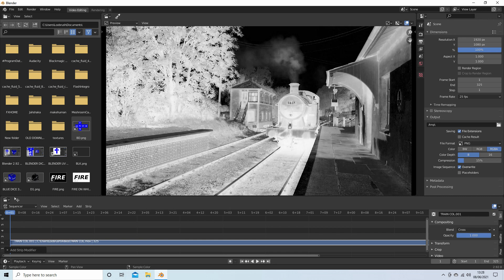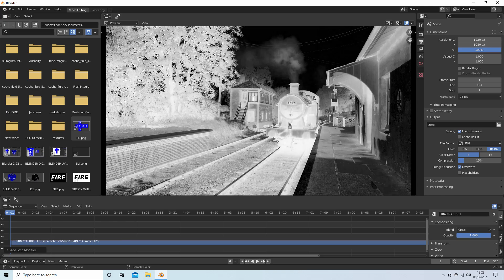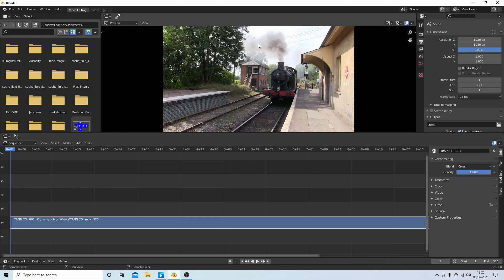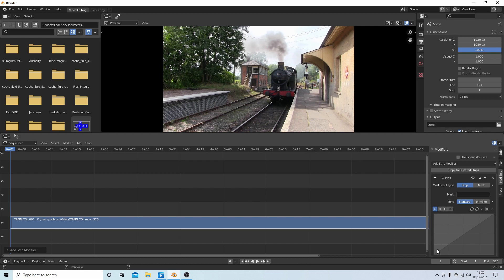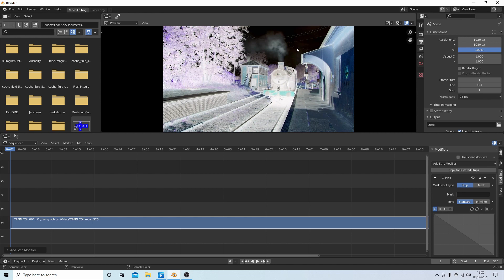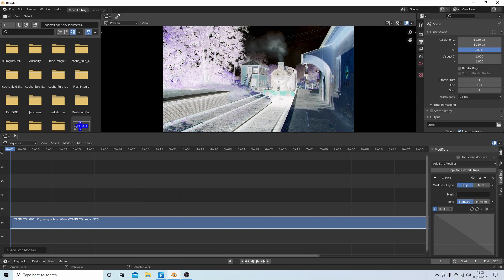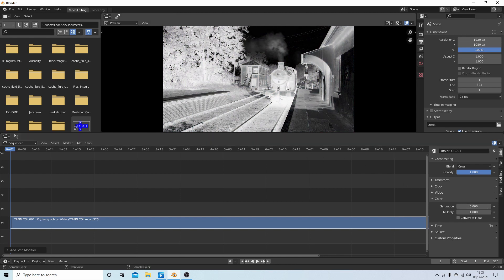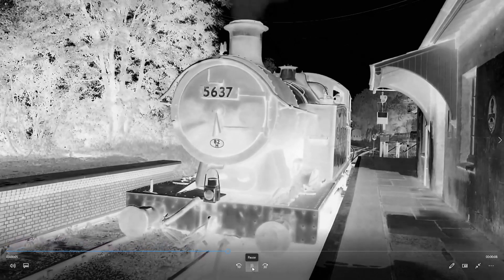Blender 2.92 Tutorial: How To Create A Black And White Negative Video From A Color Video.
How to turn a colour video into a black and white negative video. Invert color.

Blender 2.83: Edit & Render 4K UHD Video Clips. A Video Editing Tutorial.

Blender 2.81: How To Edit A Long Sequence Of Video Clips Using Short Cuts And Proxies.

Blender is one of the best free software/freeware editing packages available for Windows, Linux & Apple. Blender is a professional, free and open-source 3D computer graphics software toolset used for creating animated films, visual effects, art, 3D printed models, interactive 3D applications and video games. Blender's features include 3D modeling, UV unwrapping, texturing, raster graphics editing, rigging and skinning, fluid and smoke simulation, particle simulation, soft body simulation, sculpting, animating, match moving, camera tracking, rendering, motion graphics, video editing and compositing. It also features an integrated game engine.